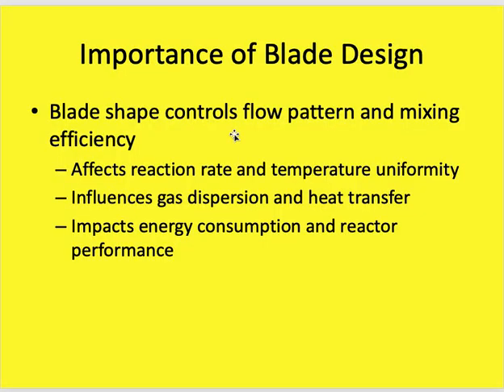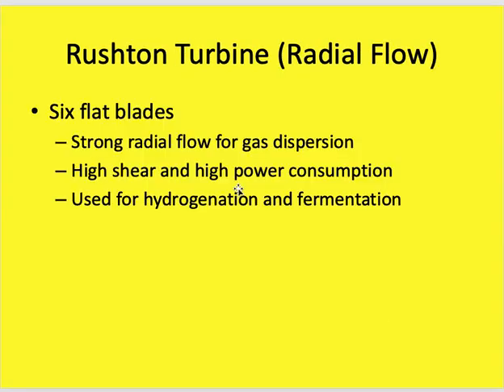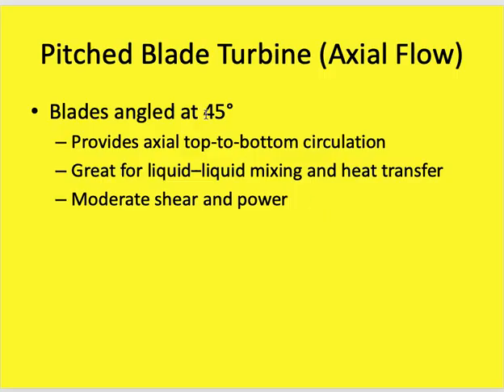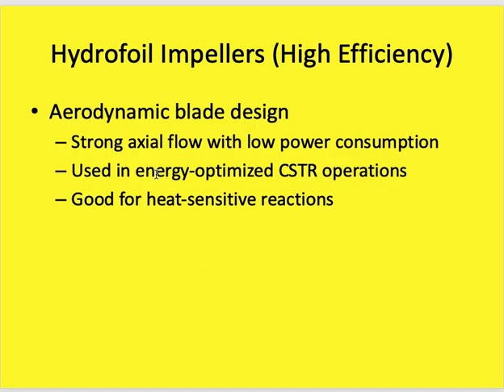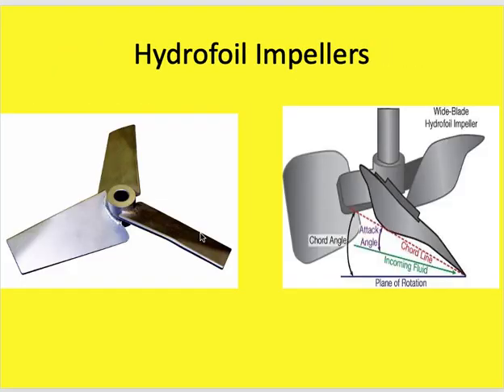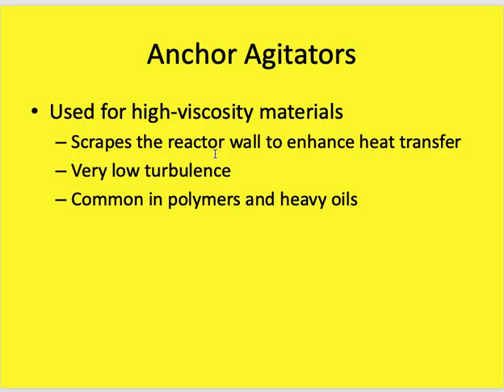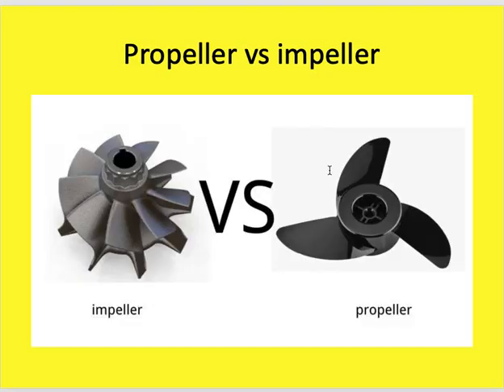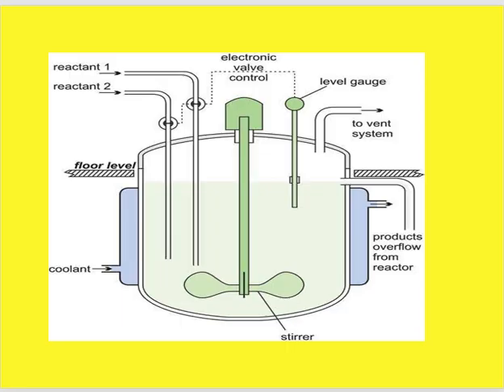CSTR operation principles. (agitator selection ) part 2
Reactor agitator controlling conversion and residence time .